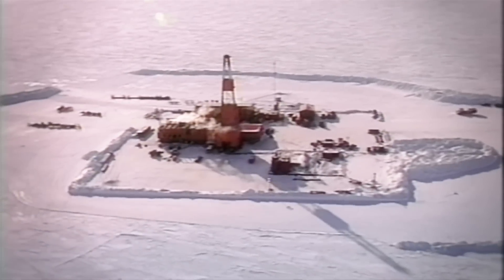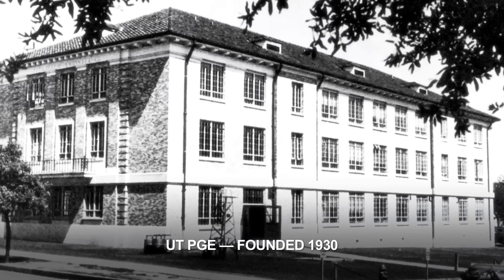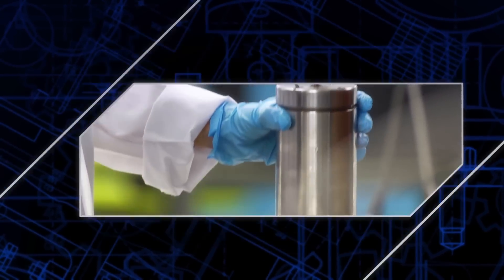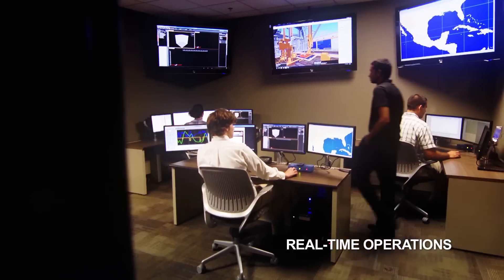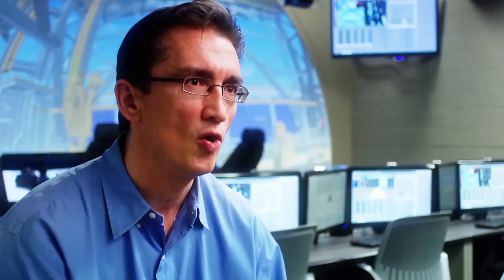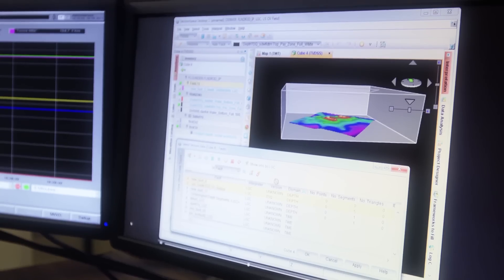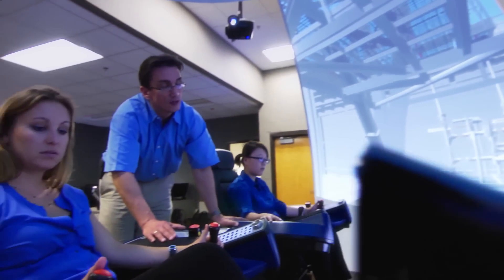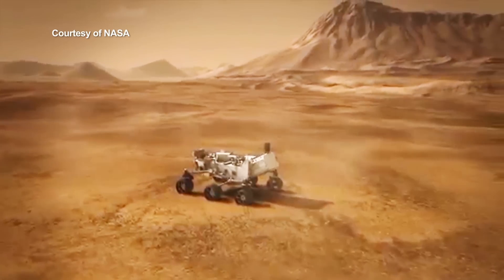UT Austin's High-Tech Drilling Labs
What do the Mars Rover and a commercial airplane have in common? They use automated systems to improve their safety and efficiency. The oil and gas industry is also beginning to use automation to better protect the environment and its people. The Department of Petroleum and Geosystems Engineering at The University of Texas at Austin's Cockrell School of Engineering is leading the charge on this technologically advanced research. Take a peek at professor Eric van Oort's three new state-of-the-art labs, including a virtual rig and data center, and how his staff and graduate students are using these technologies to change the world.